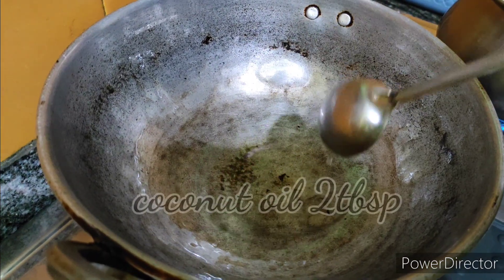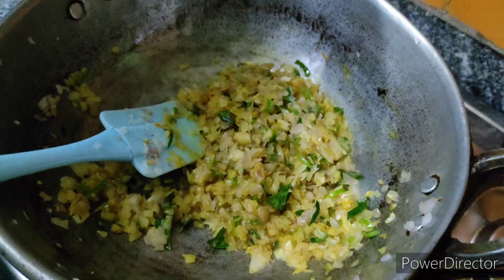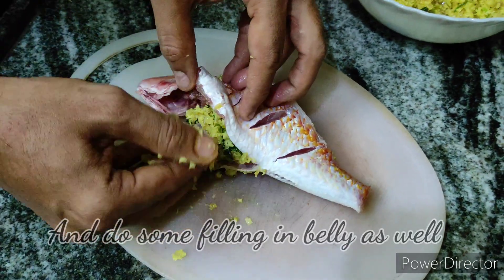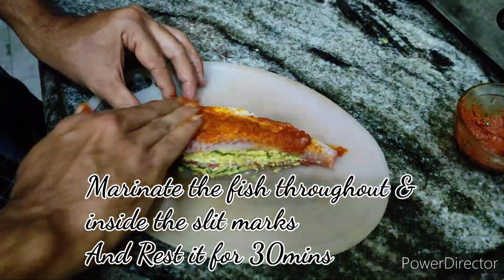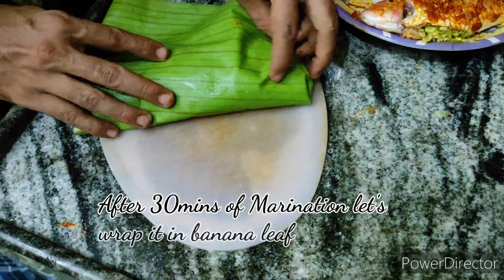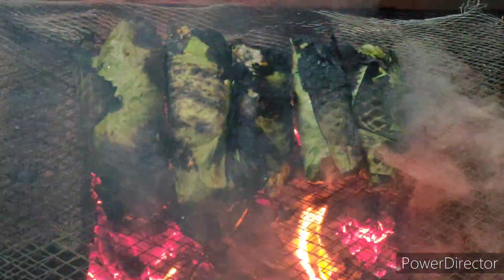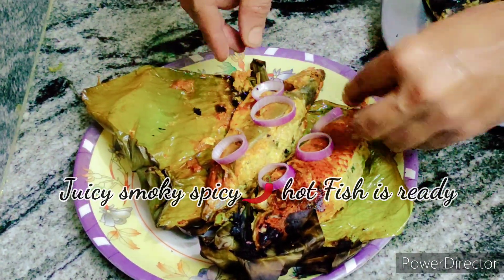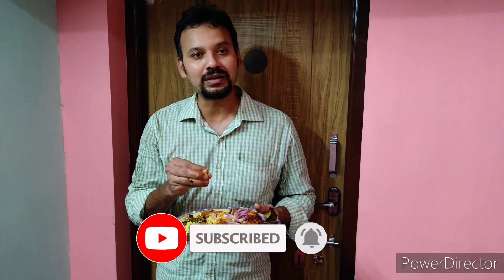Fish Roast in Banana leaf Part I | Fire Roast Spicy Fish | Kerala Roast Fish |Sutta Meen| Fish Fry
This is one of my Mother recipe, which inspired me a lot and finally am show casing this recipe to all. In this video, you will learn How to make delicious Coconut stuffed Fish wrapped in Banana leaf and roasted over wood fire. This is one of the unique and authentic seafood delicacy.
Since the video is quite long, have spliitted into two parts. The Part II of video will explain how to slit the fish from backside and make pocket to stuff the coconut and will show you the recipe of my mom's Fish masala marination.

Suggested Video:
Continue to this video-Part 2, How to slit the Fish Stuffing & How to make Fish fry marination

INGREDIANTS:
COCONUT STUFFING:
1/2no coconut
3no onions
3no green chilli
1 inch ginger
2tbsp coconut oil
1/4 bunch coriander leaves
salt to taste
1kg Fish (single & Center bone of Fish)